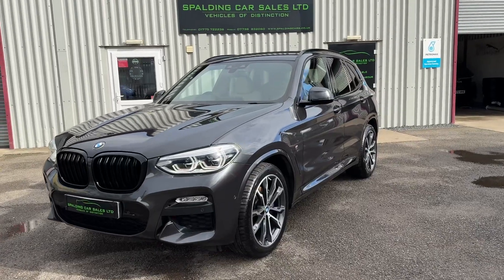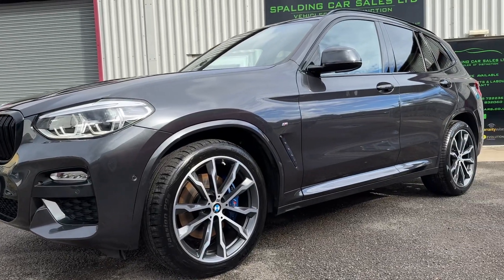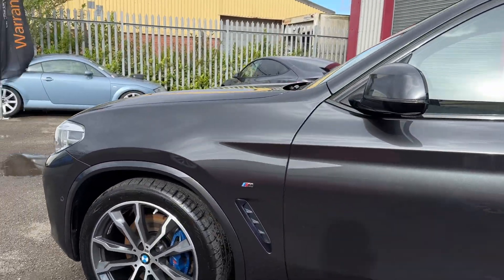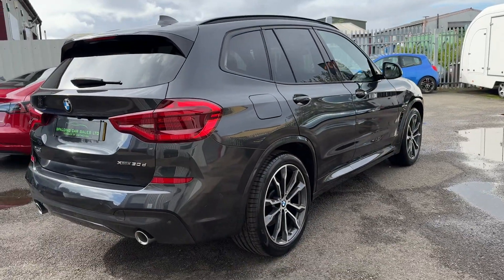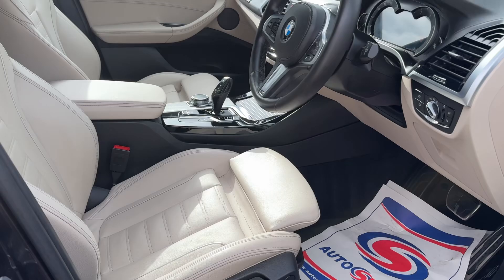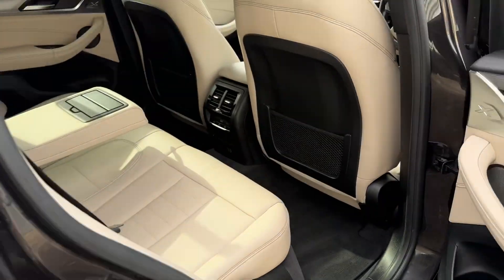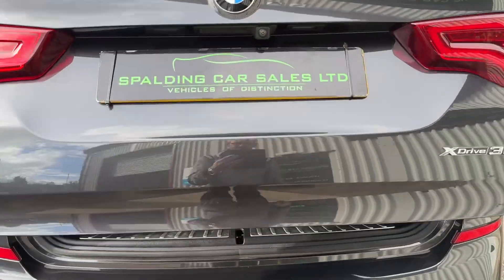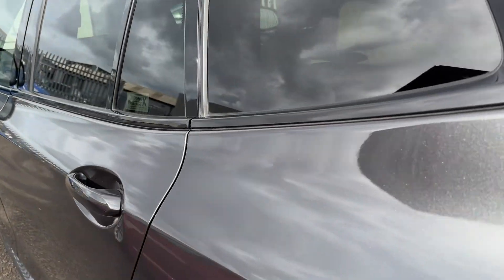2018 68 BMW X3 3.0TD M Sport Plus XDrive - Pro Nav+Harman Kardon+Comfort & Visibility Pack + R Cam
We are Delighted to Offer This 2019 Model BMW X3 3.0D M Sport Featuring the Comfort Pack & Visibility Pack, finished in Sophisto Grey Metallic with contrasting Oyster Vernasca leather. As a family run Business we strive in preparing all of our vehicle to the highest standards - The specification of this superb and practical & fuel efficient BMW X3 3.0D M Sport is as follows - Oyster Vernasca Leather Sports Seats with Extendable Knee Supports - Height Adjustable Drivers & Passengers Seats - Heated Front Seats - Adjustable Rear Seat Backrest - Air Con - Tri Zone Climate Control with Rear Air Vents - Electric Front & Rear Windows - Electric Folding Mirrors with Auto Dimming Lenses - Live Operating Area Professional - Professional Satellite Navigation & Media System - RDS DAB Digital Stereo - USB Interface - Bluetooth Music Streaming - Hard Drive Music - BMW Apps Inc Spotify - Harman Kardon Surround Sound System - Connected Package Professional - Remote Services - Bluetooth Phone - Cruise Control & Speed Limiter - Virtual Cockpit - Nappa Leather M Sport Multi Function Steering Wheel - Colour Changing Ambient Interior Lighting - Front Collision warning - Lane Departure Warning - Comfort Access - Keyless Entry & Keyless Go - BMW 330e 2.0T M Sport Pro Edition Hybrid Bodystyling - M Sport Aerodynamics Package - 20" M Sport Double Spoke Alloys finished in Black & Silver 699M - Variable Sport Steering - M Sport Performance Brakes - BMW Adaptive LED Icon Headlights with Extended Scopes & Signature LED Daytime Running Lights - High Beam Assist - LED Fog Lights - Individual Shadow Line Exterior Trim Finishers - Park Assist - Reversing Assistant - Self Park - Reversing Camera with Guidance Lines - Front & Rear Parking Sensors - Acoustic Comfort Glazing - Sun Protection Glass, 2 Keys, Full BMW Service History, Serviced @ 12678 / 27821 & 41646 Miles, 12 Months MOT, 6 Months Comprehensive Platinum Nationwide Parts & Labour Warranty , Full dealership history, Metallic Sophisto Grey on Oyster Vernasca Leather Interior, 2 owners, Finance Available From 8.9% APR, Independently Multi Point Inspected, All Cars Fully Detailed

Extra Features
These are in addition to what this car typically comes with as standard:

Vernasca Leather - Oyster with Contrast Stitching and Extended Contents
Seat Backrest Adjustment for Rear Seats
Comfort Package
Speaker System - Harman Kardon
Remote Services
Exterior Mirrors - Electrically Folding with Anti Dazzle
Comfort Access with Smart Opener
M Sport Plus Package
20in Alloy Wheels - Bi-Colour Orbit Grey M Light Double Spoke Style 699 M with Run-Flat Tyres
Visibility Package
Adaptive LED Icon Headlights
High Beam Assist
Acoustic Glazing
Sun Protection Glazing
Extended Storage